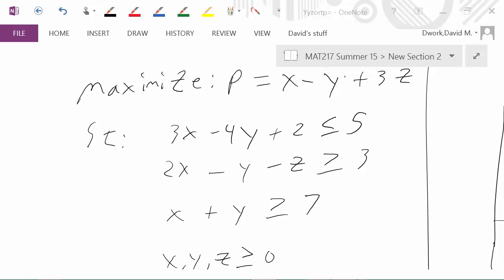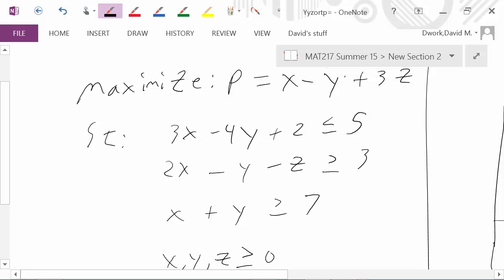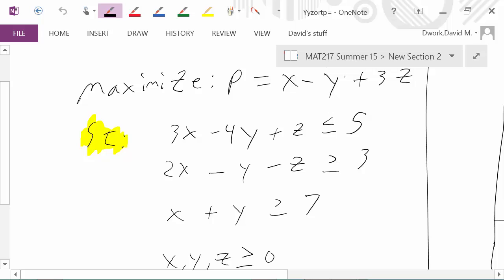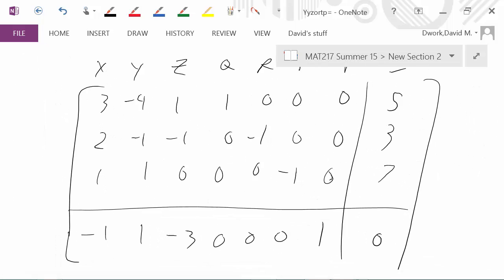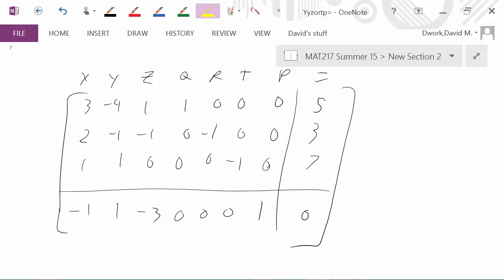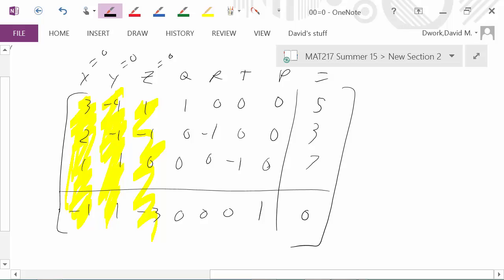mat217 standard or general simplex method?